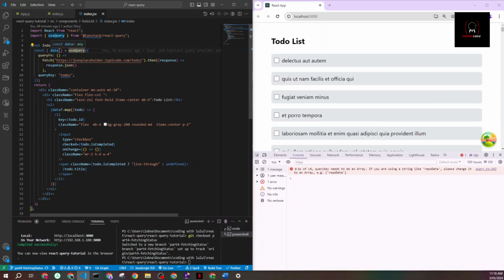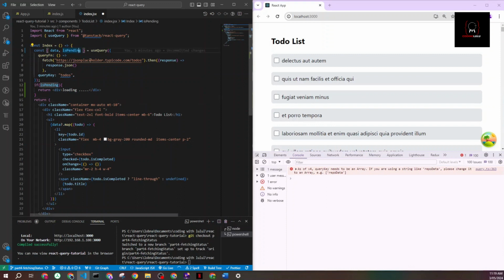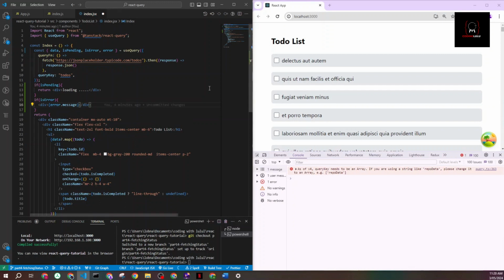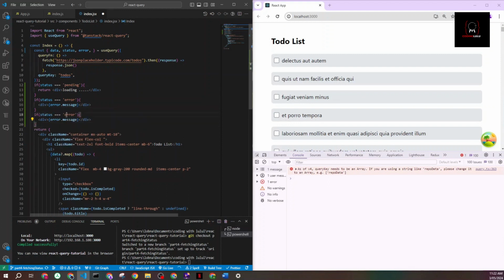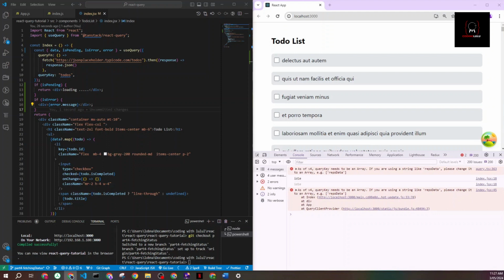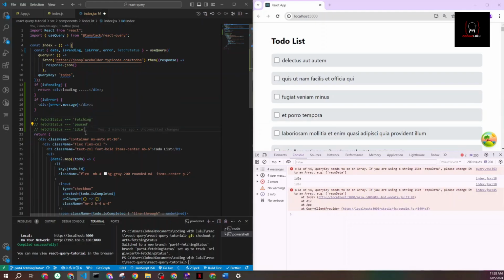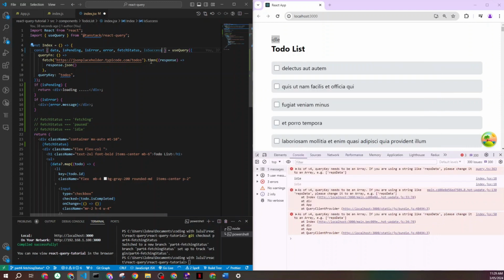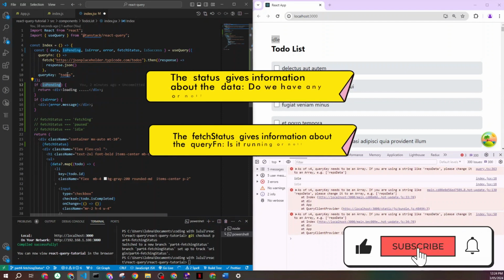TanStack Query | React Query Tutorial: useQuery Status & Fetch Status | Part 4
In this tutorial video, we'll delve into an important aspect of data fetching with TanStack Query and React Query: understanding the difference between useQuery status and fetch status. This knowledge is crucial for effective data management and optimizing your React applications.

🔍 Explaining useQuery Status:
Learn how to interpret and utilize the useQuery status, which provides valuable information about the state of your data fetching operation. We'll cover common status values such as "loading," "error," and "success," and demonstrate how to handle each scenario gracefully.

🚀 Understanding Fetch Status:
Discover the significance of fetch status in TanStack Query and React Query, which offers insights into the underlying data fetching process. We'll discuss how fetch status differs from useQuery status and explore its role in optimizing performance and user experience.

🔧 Practical Examples:
We'll provide practical examples to illustrate the usage of both useQuery status and fetch status in real-world scenarios. You'll learn how to leverage these status indicators to build robust, responsive React applications that handle data fetching seamlessly.

chapters:
00:00 overview
00:49 loading status
01:29 isError Status
02:40 isSuccess Status
03:10 all status via status property
04:29 Fetch status

By the end of this tutorial, you'll have a clear understanding of the distinctions between useQuery status and fetch status, empowering you to make informed decisions when managing data fetching operations in your React projects.